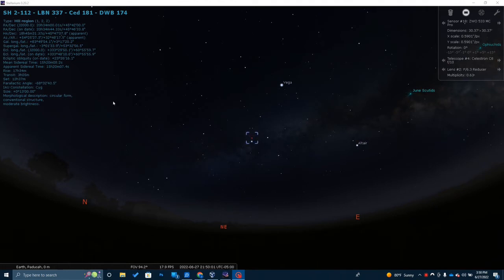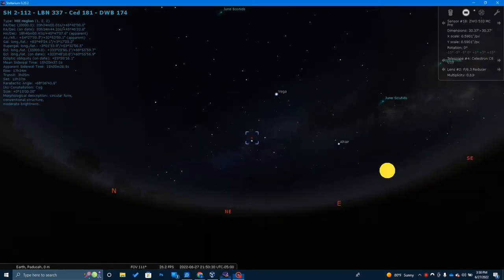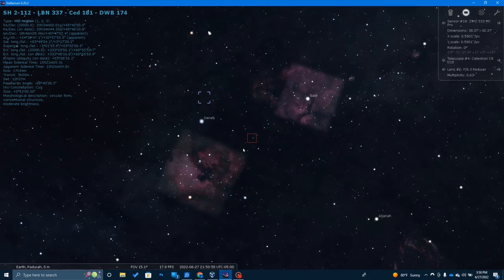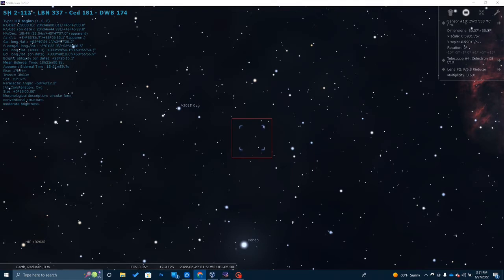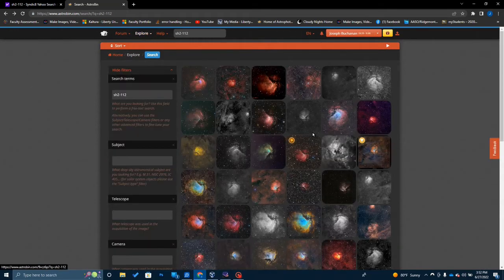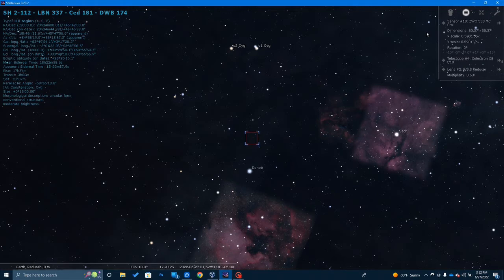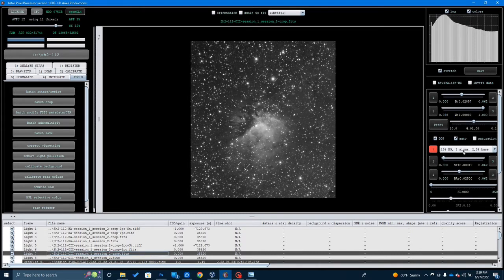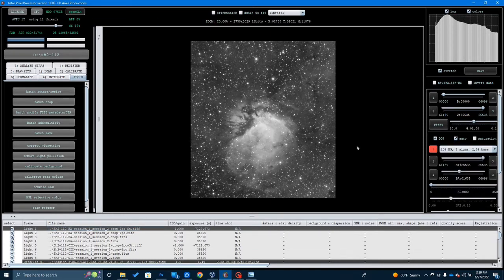Imagin Sharpless 112 (Sh2-112) with Celestron 8SCT and ZWO 533 MC Pro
In this video, I will show you how I captured and processed 12 hours worth of data on Sh2-112.  This is a small emission nebula located in the constellation Cygnus, near the bright star Deneb.  This data was collected using the Optolong L-Enhance filter on my Celestron 8SCT and ZWO 533 MC Pro camera.  I will demonstrate how to stack the data in the Astropixel processor and separate the HA/OIII data to create a synthetic Green channel in Photoshop